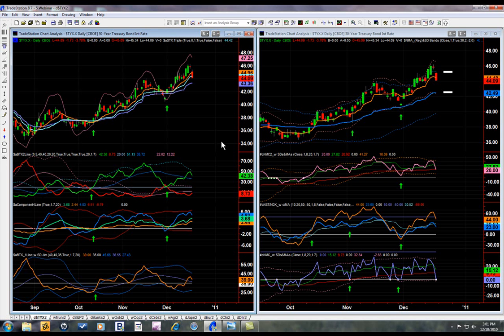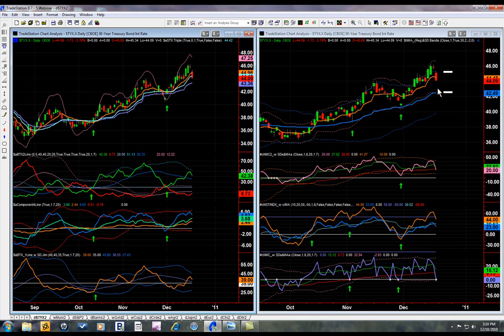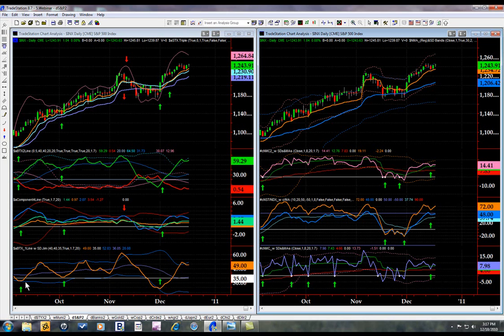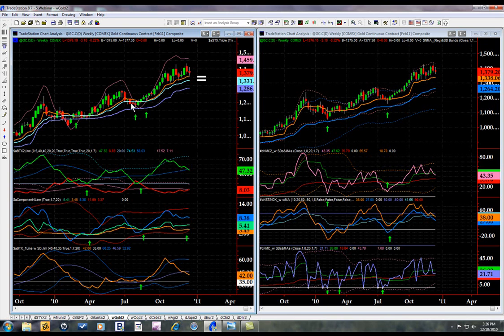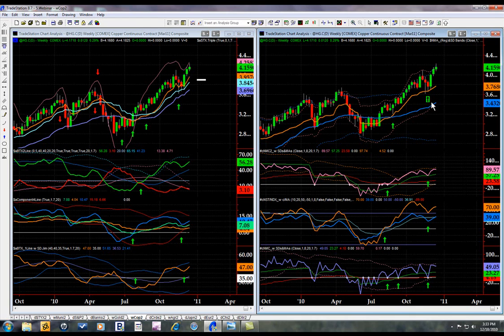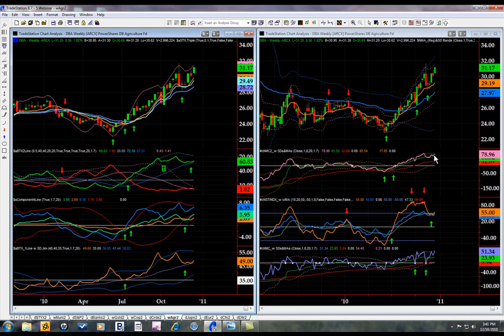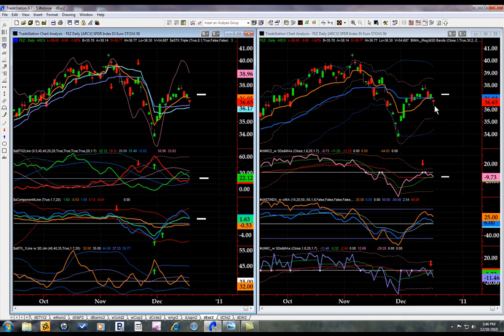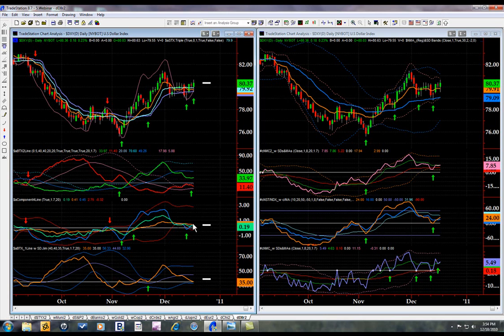Financial Weather Report - Dec 18, 2010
Jim Sloman discusses various commodities, bonds and stock markets around the world through the lens of Ocean Theory, along with financial commentary, and draws some general conclusions about the overall financial and economic landscape.